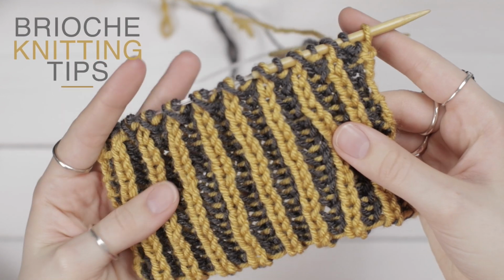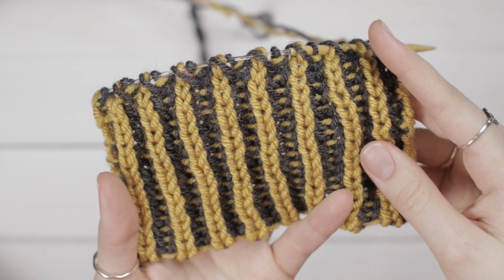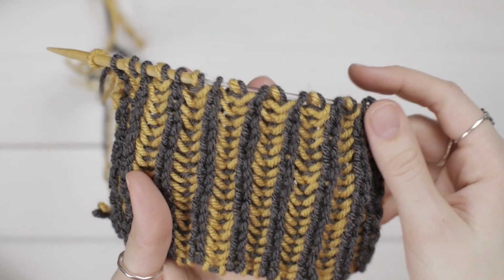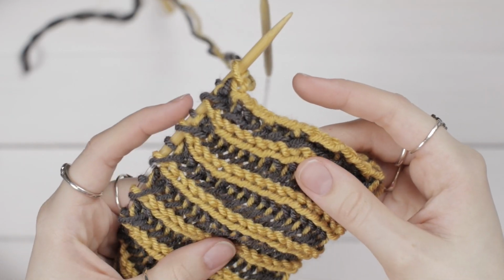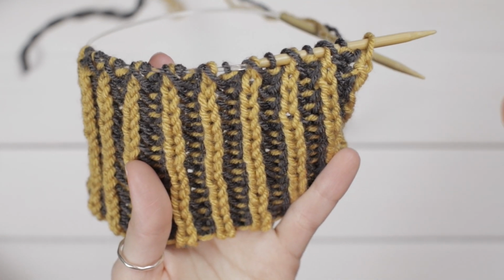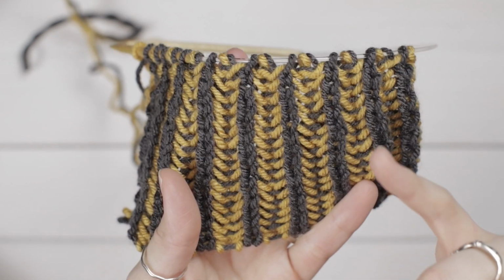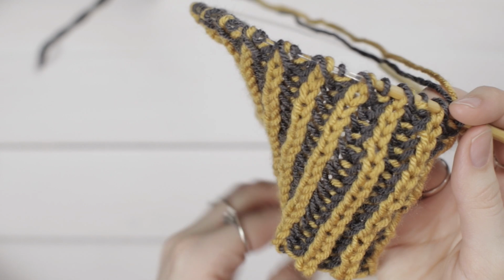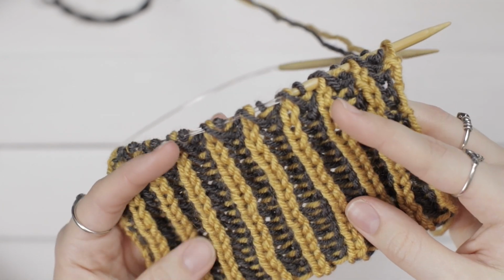Brioche Tips || Brioche 101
Tips for knitting in 2 color brioche to make knitting brioche easy